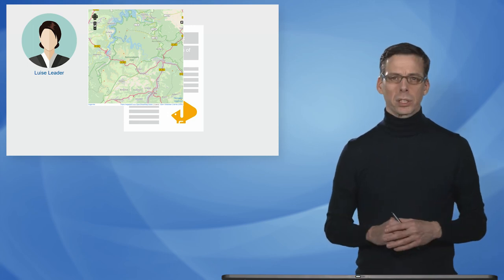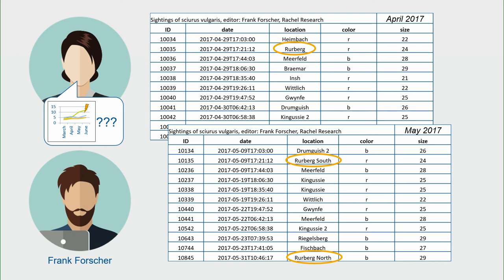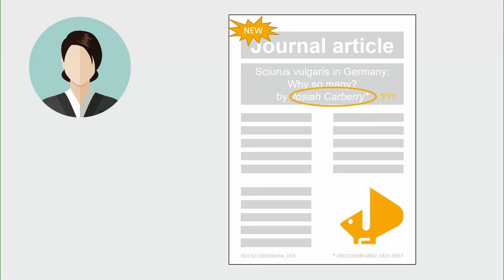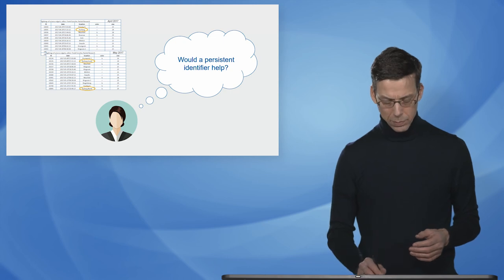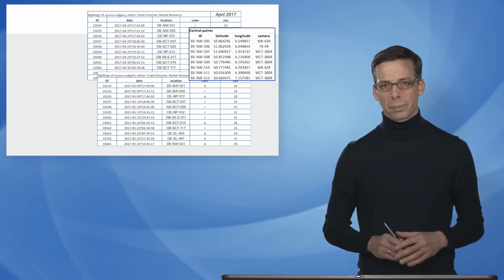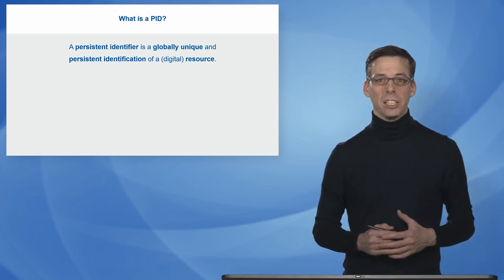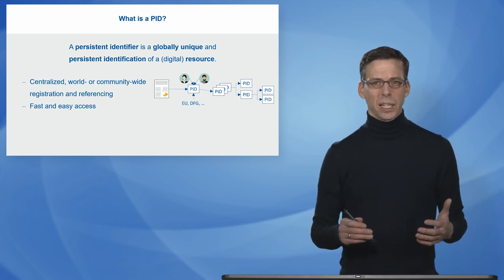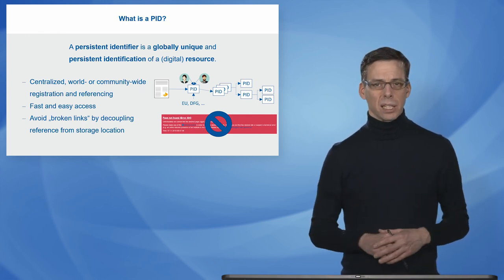Persistent Identifier (PID)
"Persistent Identifier (PID)" is an educational video on research data management. It briefly explains the concept of identifiers and how they can be used in research data management.
Cite as:
Dominik Schmitz, Daniela Hausen, Ute Trautwein-Bruns: Persistent Identifier (PID). RWTH Aachen University. 2020. Available at DOI: 10.18154/RWTH-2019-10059